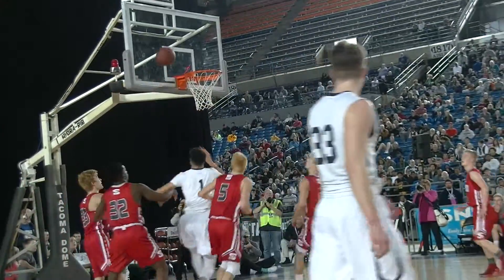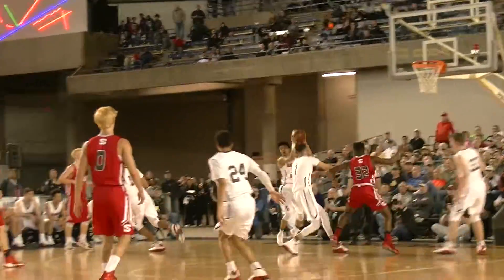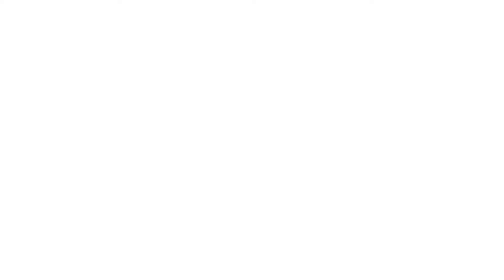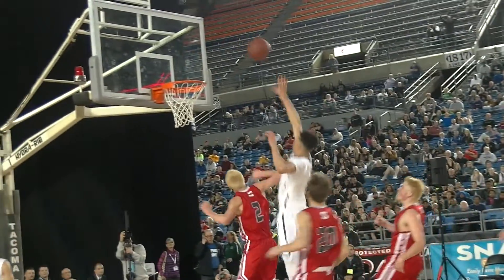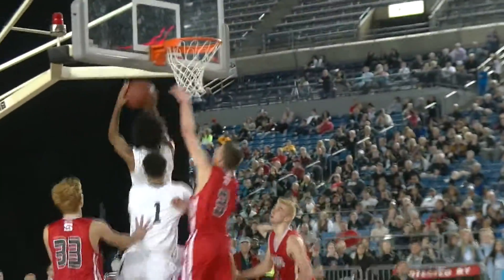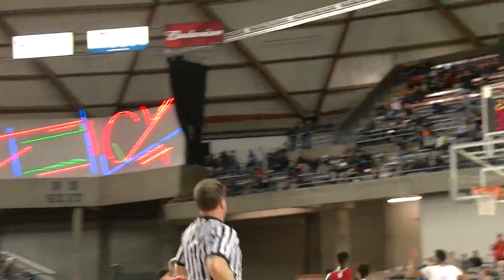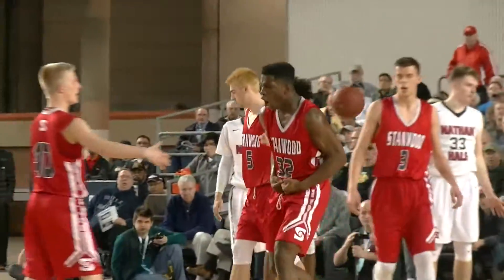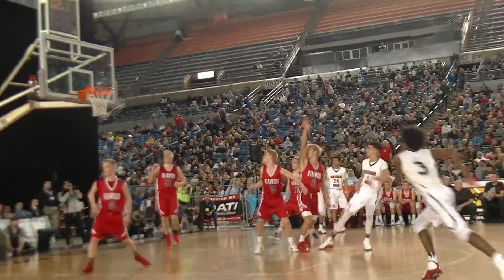Varsity Hoops Live - Hardwood Classic (Day 2) - Stanwood vs. Nathan Hale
Watch and listen to the quarterfinal highlights in the 2017 Hardwood Classic between the Stanwood Spartans & top-ranked Nathan Hale Raiders. For complete coverage, check out